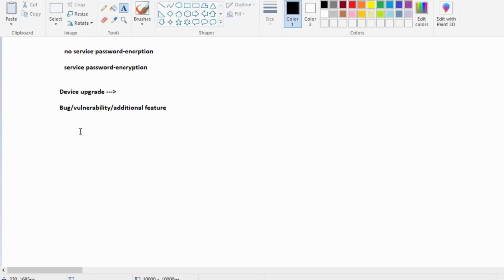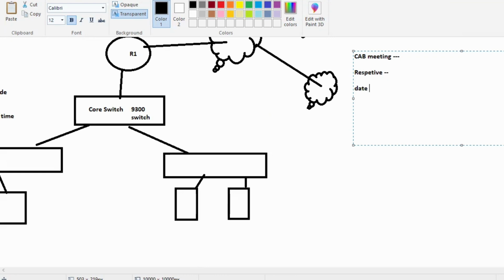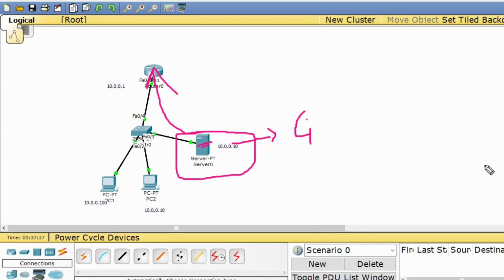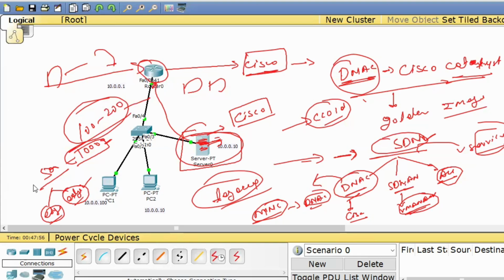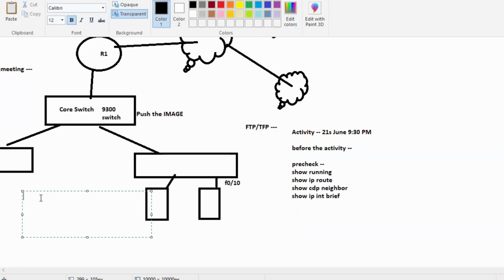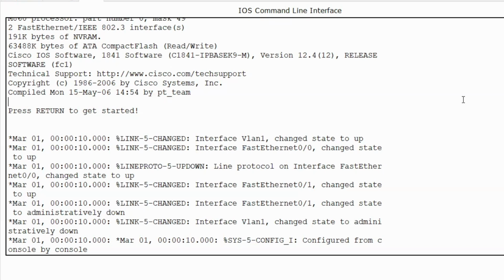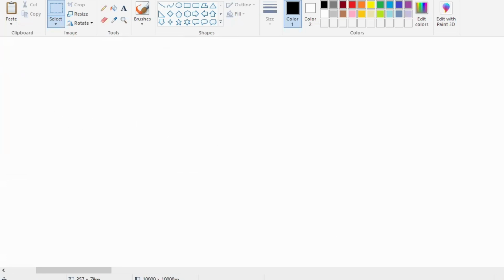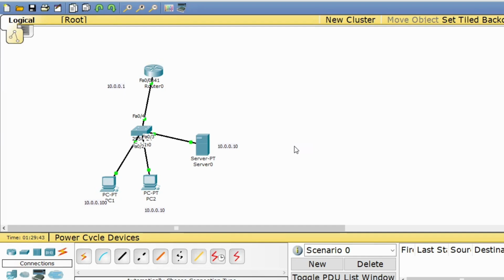How We Upgrading Operating System(IOS) of devices in production Network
Basic and Important Routing and Switching Protocol Configurations on Cisco Router and Switch